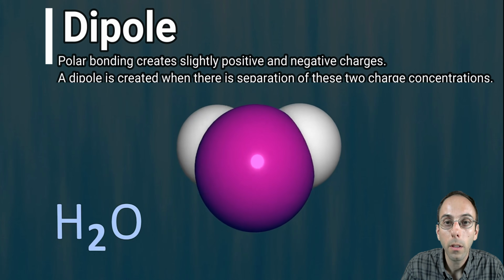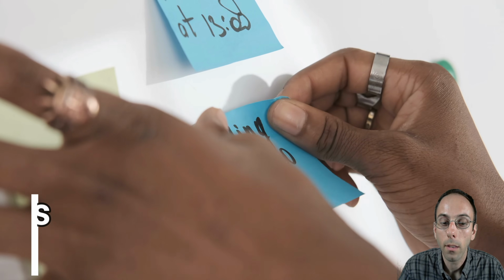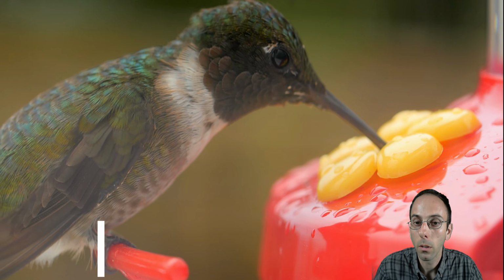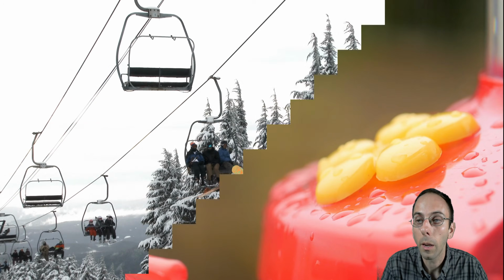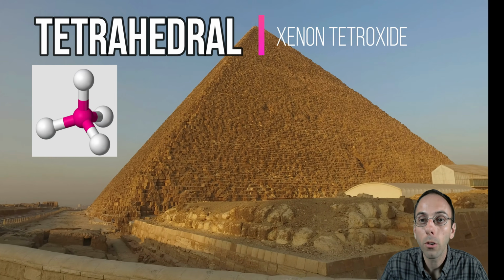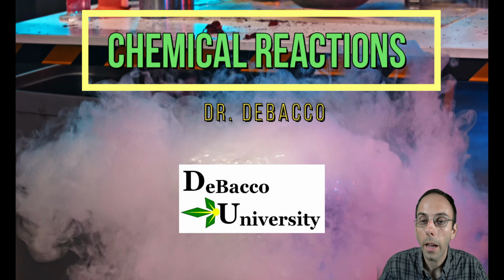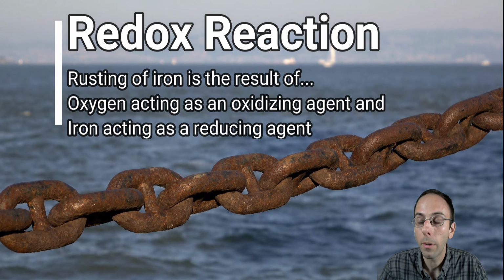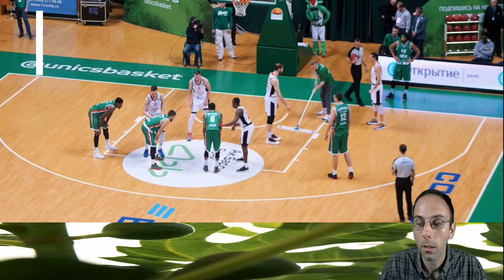Guide to Molecules Bonds VSEPR and Chemical Reactions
Molecules and Bonds- Atoms with incomplete valence shells can share or transfer valence electrons with other atoms to form chemical bonds.

Transfer of Electrons- Adding or removing electrons will create an ion

Ionic Bonds- Attraction between a cation and an anion is the result of electrons being transferred.

Covalent Bonds- The sharing of a pair of valence electrons by two atoms.  Note, there are different types of covalent bonds as not all atoms share electrons equally.

Nonpolar Covalent- Atoms share the electrons equally

Polar Covalent- The atoms do not share the electrons equally

Electronegativity- An atoms attraction for the electrons in a covalent bond

Dipole- Polar bonding creates slightly positive and negative charges.  A dipole is created when there is separation of these two charge concentrations.

Hydrogen Bonds- Forms when a hydrogen atom covalently bonded to one electronegative atom is also attracted to another electronegative atom.

Van der Waals Interactions- Attractions between molecules that are close together as a result of positive/negative charges.

Valence Shell Electron Pair Repulsion Theory (VESPR)
Molecular Shape and Function- A molecules share is usually very important to its function.
Linear- Carbon dioxide
Trigonal Planar- Boron trifluoride
Tetrahedral- Xenon tetroxide
Trigonal Bipyramid- Phosphorus pentafluoride
Octahedral- Sulfur hexafluoride

Chemical Reactions

Chemical Reactions- Making and braking chemical bonds

Redox Reaction- Rusting of iron is the result of oxygen acting as an oxidizing agent and iron acting as a reducing agent.
Photosynthesis- Important Redox (chemical) reaction.
Chemical Equilibrium- Is reached when the forward and reverse reaction rates are equal.

References for “Guide to Molecules Bonds VSEPR and Chemical Reactions” can be found in the attached

Content videos that connect with the topics presented here can be found at: